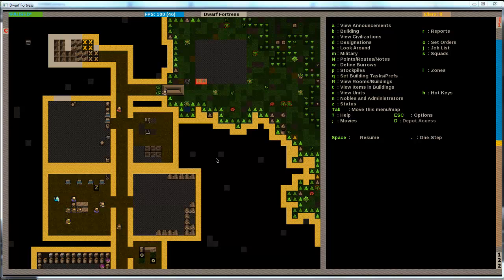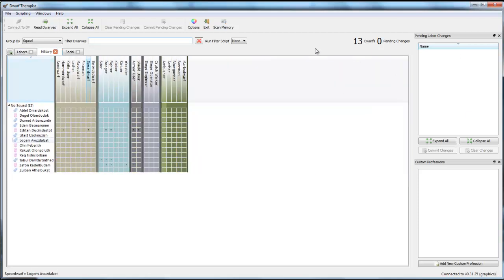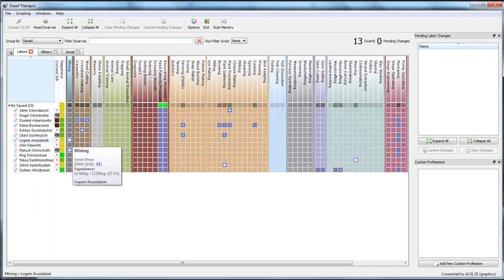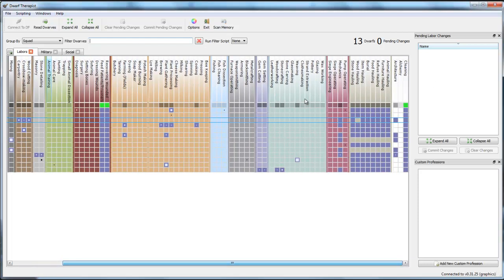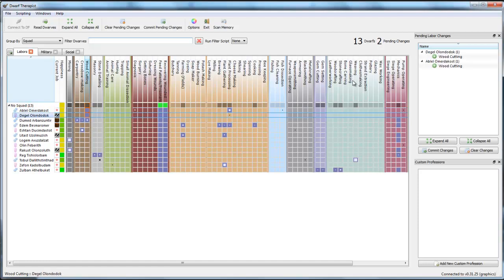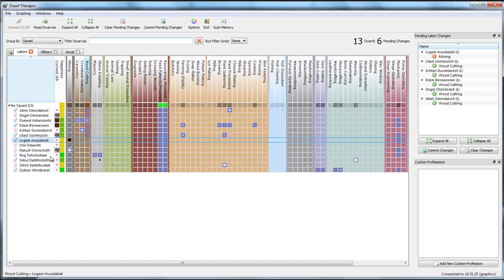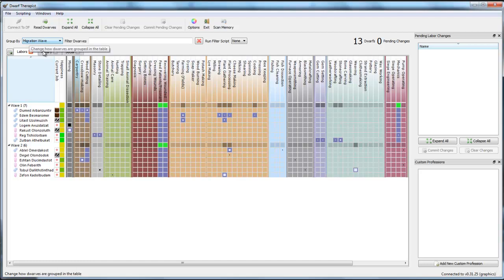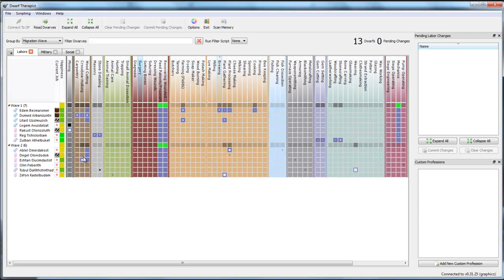Dwarf Fortress - Tutorial 2011 - Dwarf Therapist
Dwarf Fortress Lazy Newb Pack Thread and Download

This Tutorial will get you started fast with the Basics in Dwarf Fortress and is packed much tighter than the other tutorials out there. It will teach you on how to survive your first years without explaining to much stuff that you dont need to know yet.

Contents:
- Dwarf Therapist Tutorial